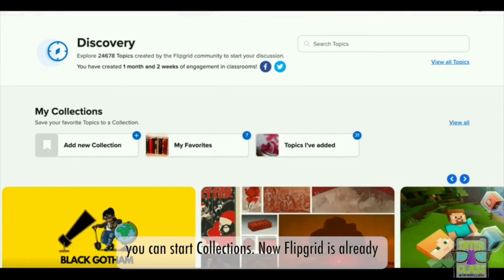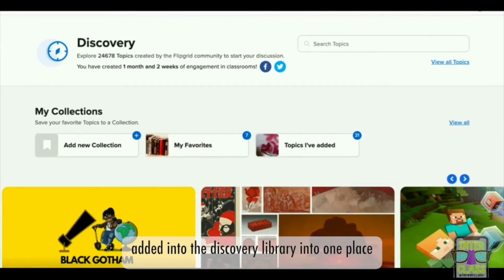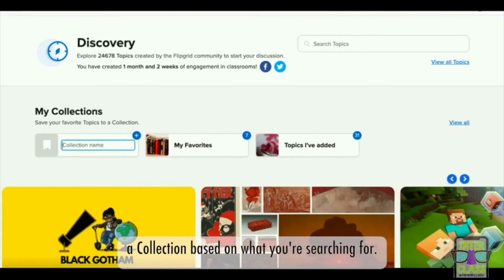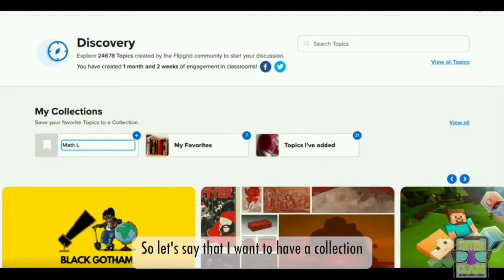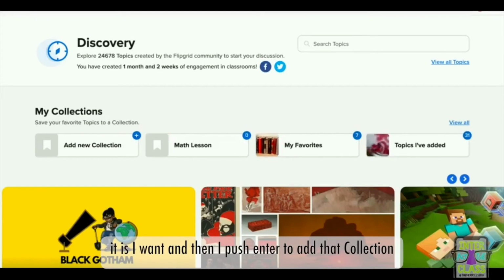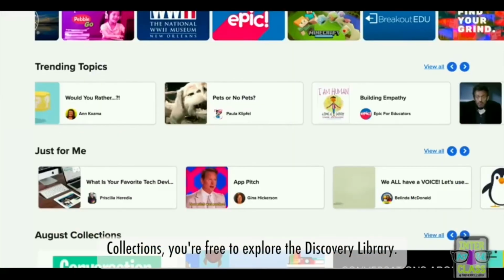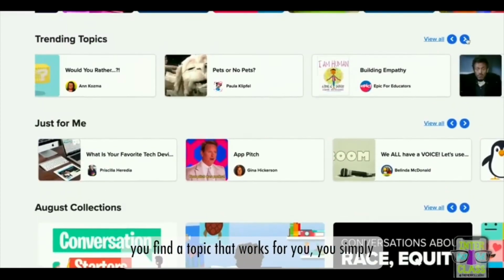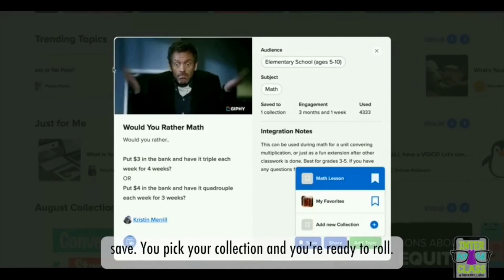How to Add Collections in Flipgrid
@TheMerrillsEDU share how to create a collection in Flipgrid's Discovery Library. This allows you to save lessons from the Library to use with your class!

For more tips and tricks with Flipgrid, be sure to check out our book:
"Flipgrid in the InterACTIVE Class" (Coming Jan. 2021)